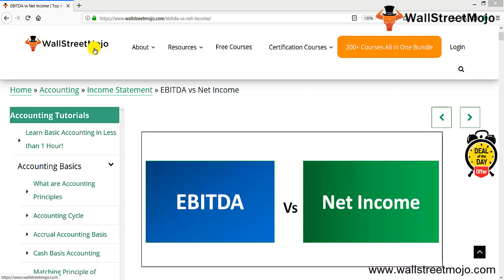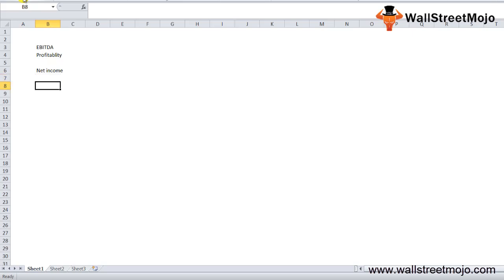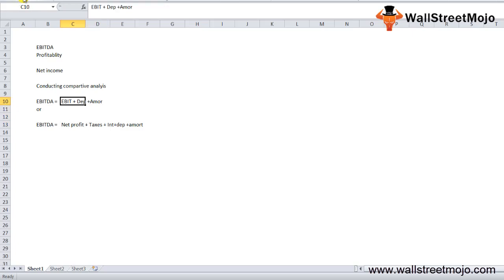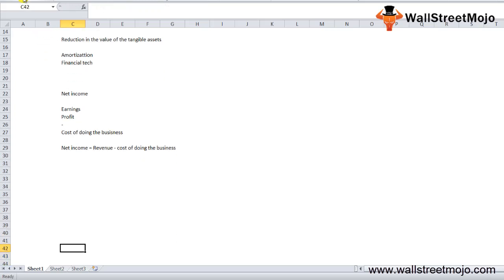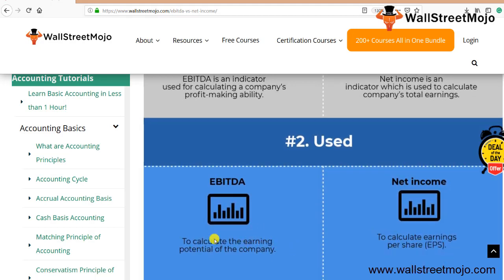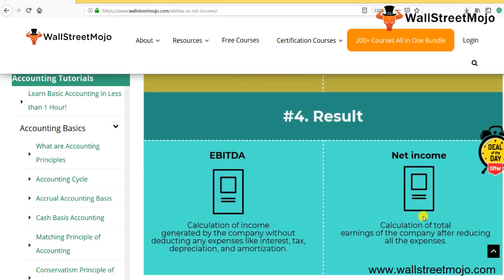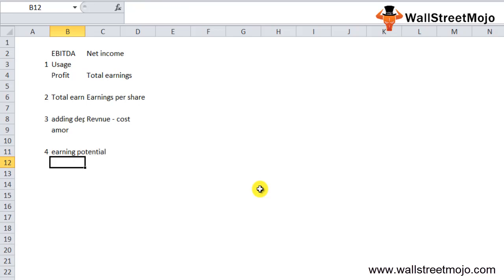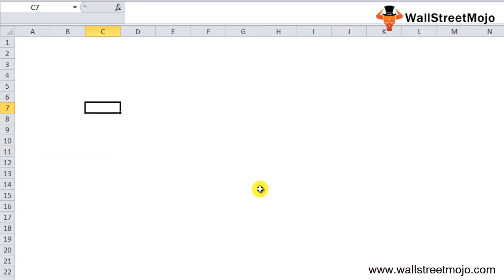EBITDA vs Net Income | Are they Both Same? | Know the Top Differences!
In this video, we'll examine the main differences between EBITDA vs Net Income with its Formula.

𝐖𝐡𝐚𝐭 𝐢𝐬 𝐄𝐁𝐈𝐓𝐃𝐀?

EBITDA) is a approach often used to to find the profit of firm and industries.

EBITDA = EBIT + Depreciation + Amortization
                                     OR
EBITDA = Net Profit + Taxes + Interest + Depreciation + Amortization

𝐖𝐡𝐚𝐭 𝐢𝐬 𝐍𝐞𝐭 𝐈𝐧𝐜𝐨𝐦𝐞?

Net income is often used to evaluate a firm's overall income or profit.

Net income = Revenue – Cost of doing business

𝐄𝐁𝐈𝐓𝐃𝐀 𝐯𝐬 𝐍𝐞𝐭 𝐈𝐧𝐜𝐨𝐦𝐞 𝐊𝐞𝐲 𝐃𝐢𝐟𝐟𝐞𝐫𝐞𝐧𝐜𝐞𝐬

#1 - EBITDA is used to compute the potential income of the firm.Whereas, net income is used to find out the earnings per share.

#2 - EBITDA is an indicator which evaluate the profit of firm before paying the expenses, taxes, depreciation, and amortization. Whereas, net income is indicator which calculates the total income of the firm after paying the expenses, taxes, depreciation, and amortization.

If you want to know more about 𝐄𝐁𝐈𝐓𝐃𝐀 𝐯𝐬 𝐍𝐞𝐭 𝐈𝐧𝐜𝐨𝐦𝐞 you can visit the 𝐥𝐢𝐧𝐤 𝐩𝐫𝐨𝐯𝐢𝐝𝐞𝐝 𝐡𝐞𝐫𝐞